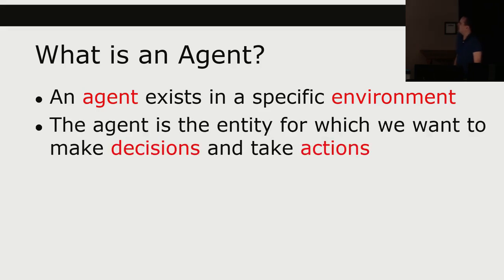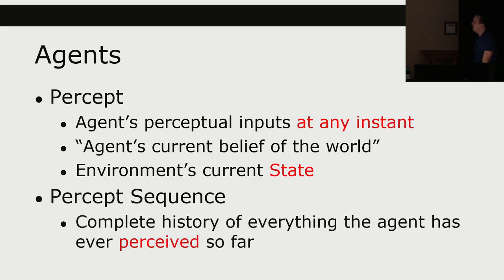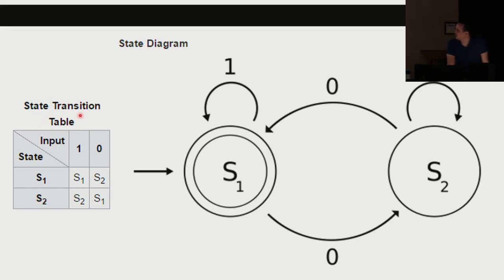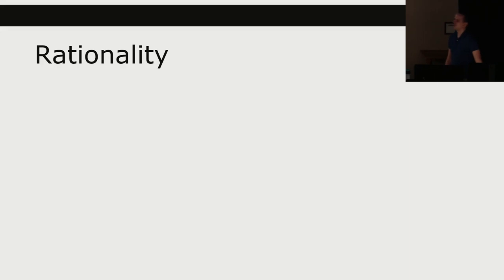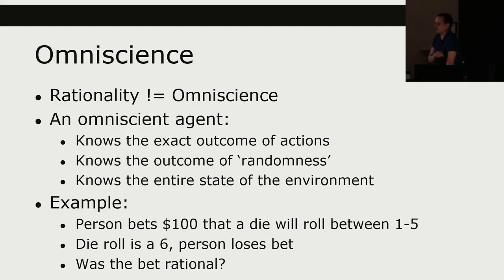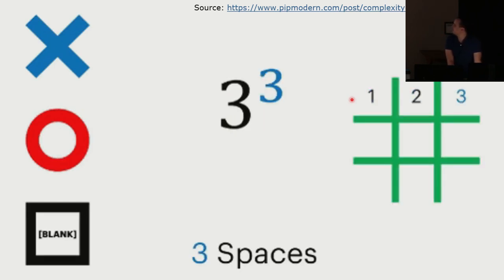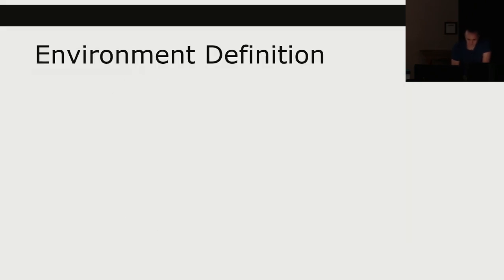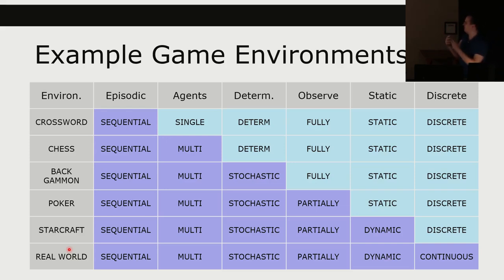COMP6980 - Intro to Artificial Intelligence - Lecture 02 - Agents and Environments